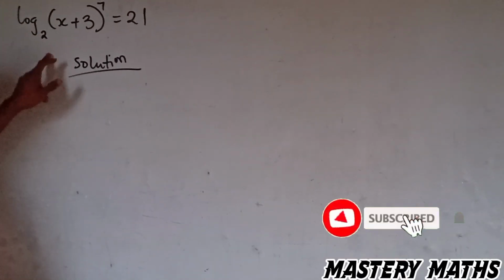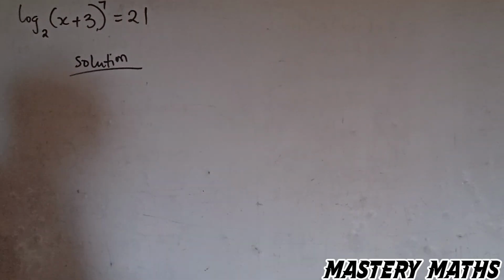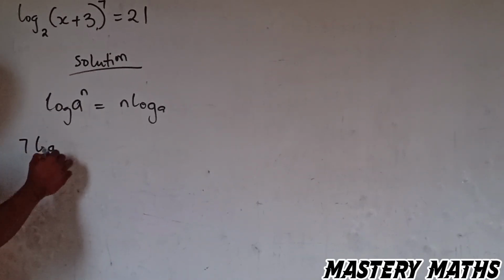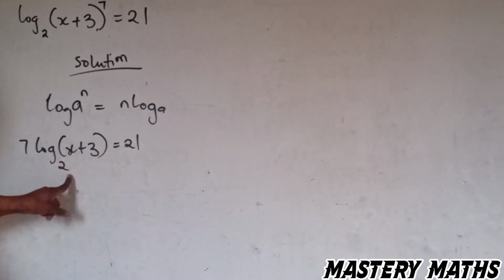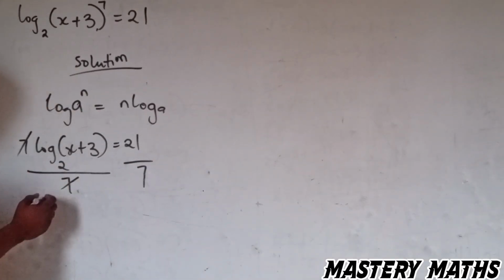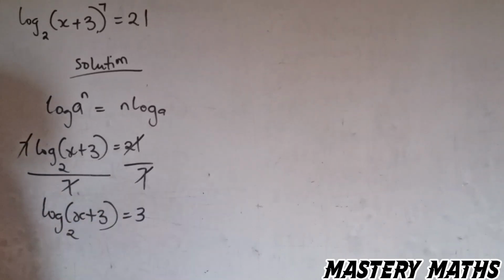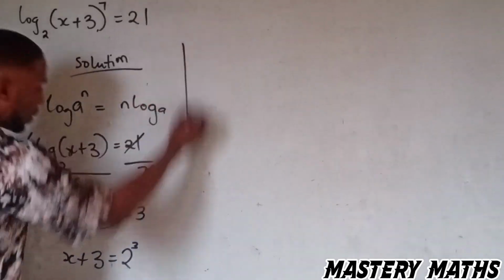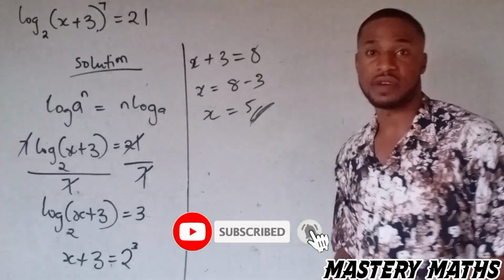Most Students Fail This Logarithm Question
Can you solve this logarithm equation before the timer runs out? ⏱️

log (x+3)^7 in base 2 = 21

This question looks impossible at first… but there’s a simple logarithm trick that makes it

super easy! In this video, you’ll learn the fastest method to solve tough logarithm equations

step-by-step without confusion.

Perfect for students preparing for:

SAT Maths

WAEC

JAMB

GCSE

A-Level Maths

International exams

Most students make a mistake when dealing with logarithm powers and bases. Will you get the correct answer?

✅ In this video you will learn:

Logarithm laws explained simply

Fast algebra shortcuts

How to solve log equations quickly

Step-by-step maths tricks

🎯 Final Answer: x = 5